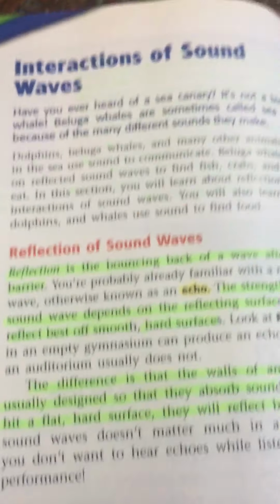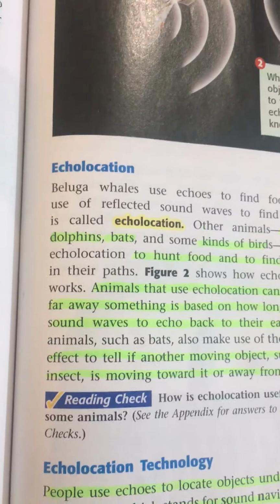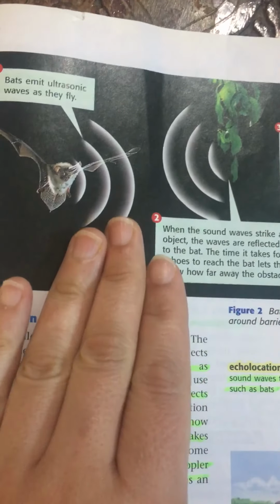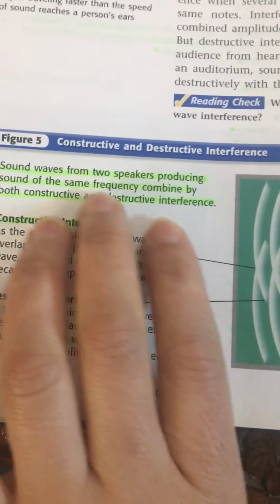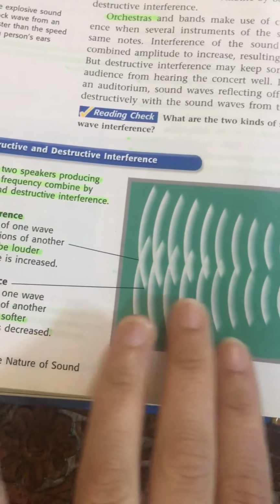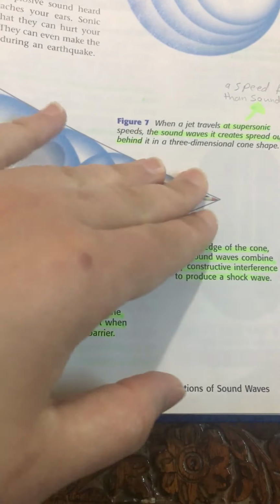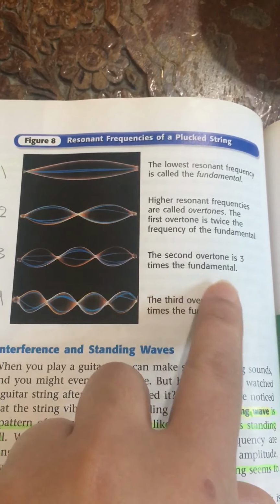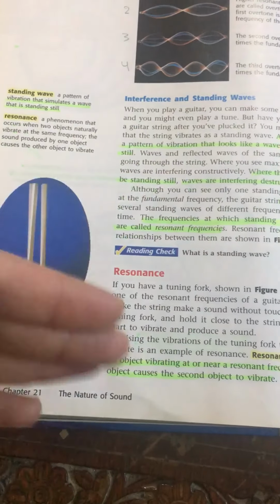Interactions of sound waves